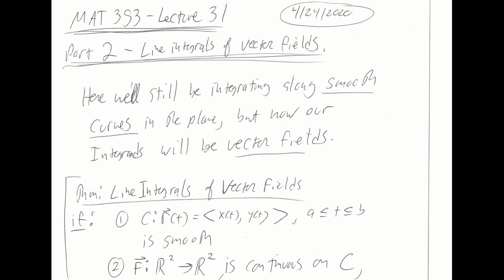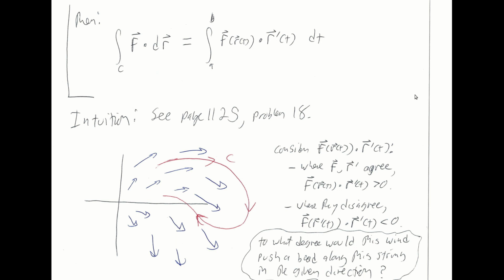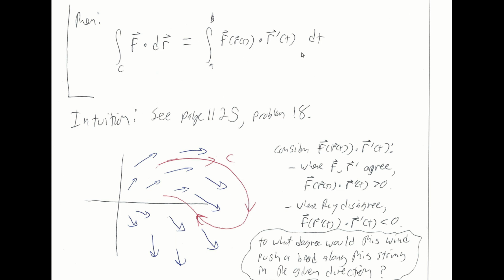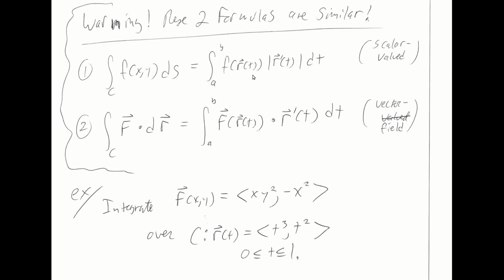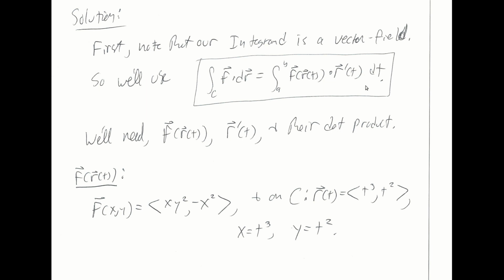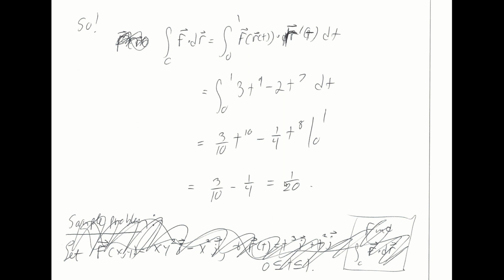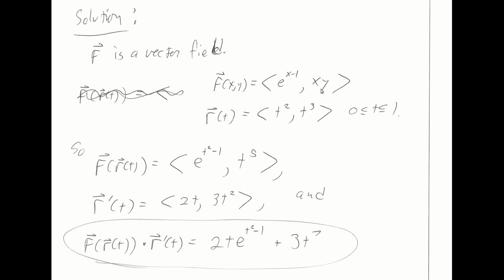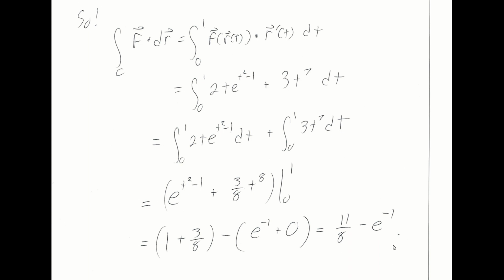MAT353 lecture 31 part 2 line integrals vector fields